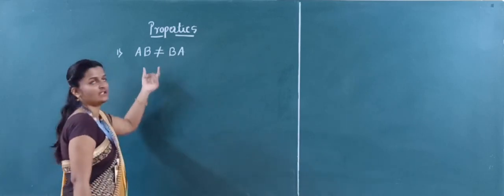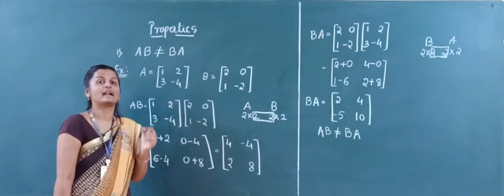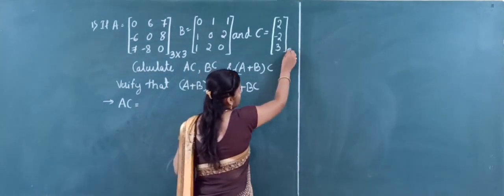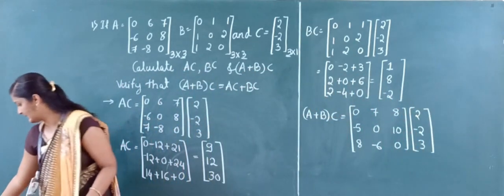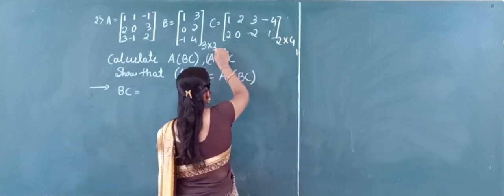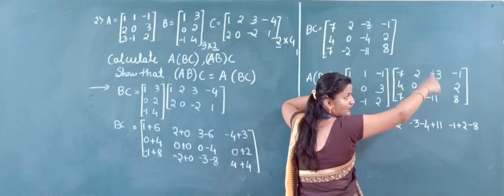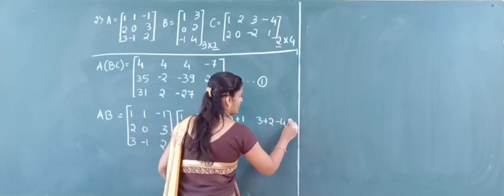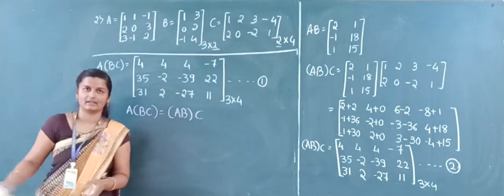MATHS (Class-XII) Chapter-3: Matrices (Part-6)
Matrix Multiplication Properties and problems on it.